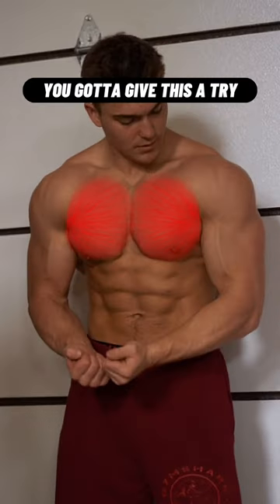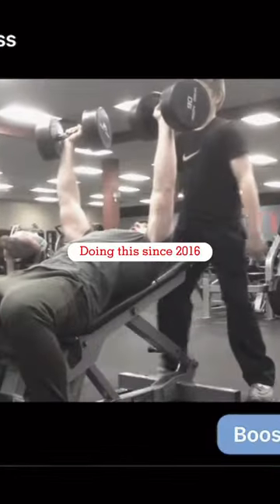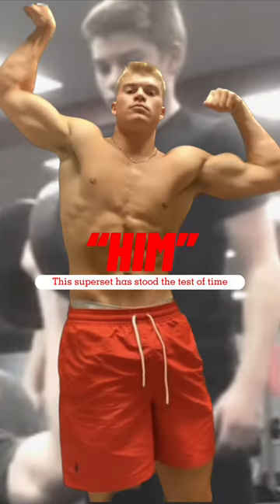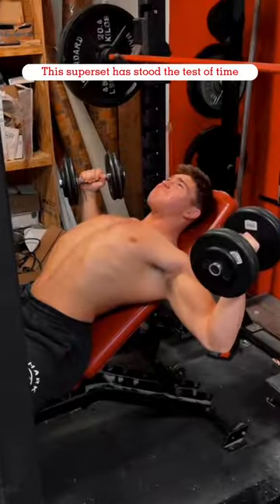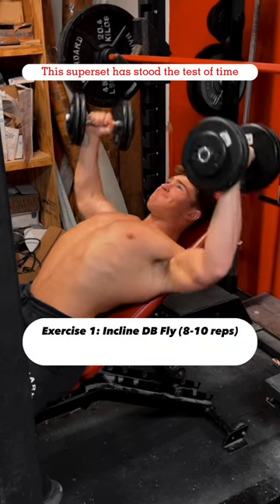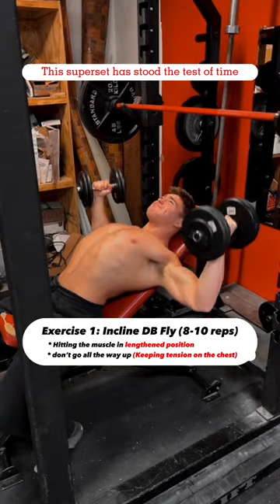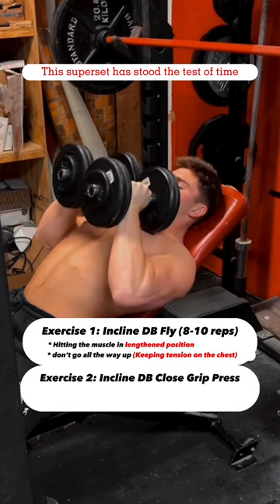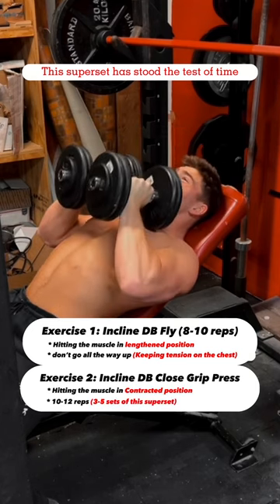Timeless chest superset for absolute “milkers”